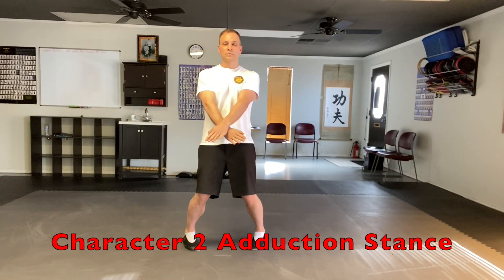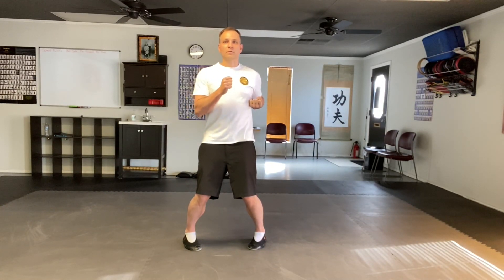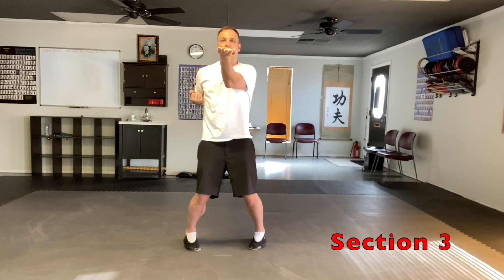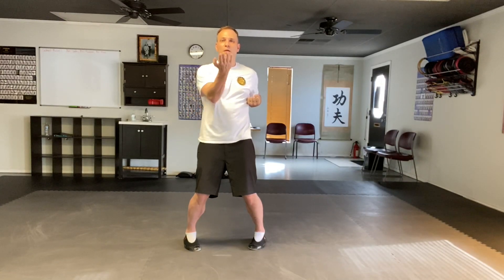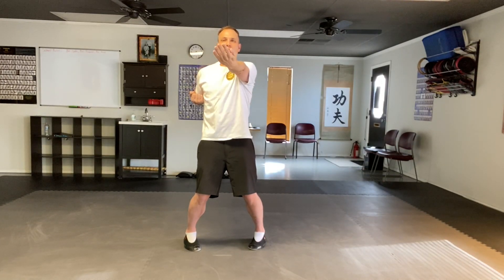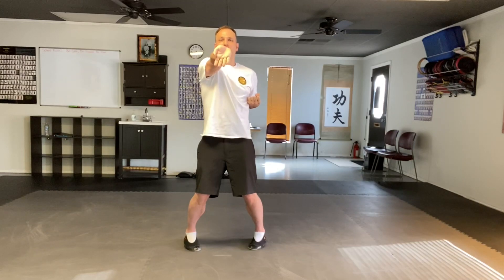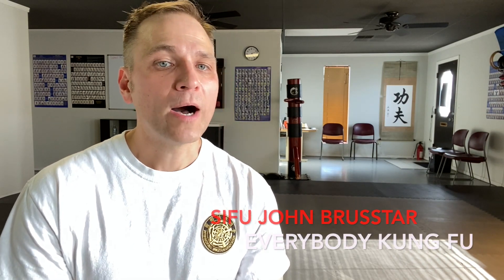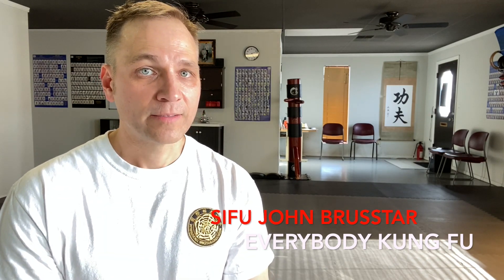Siu Nim Tau Basic Form: What's the Little Idea?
In our Sold Drill Series we work on Wing Chun training that you can do on your own at home.  In this video,  I provide basic instruction on WingTsun's Siu Nim Tau form.  Siu Nim Tau means "Little Idea"- this form provides the reference points for fighting applications.  In this demonstration, the techniques in the second and third sections are practiced slowly so that every movement is clear.  This is so that students can follow along and practice the names of the movements.  Please practice with me and try it on your own.

Kung Fu is for Everybody!